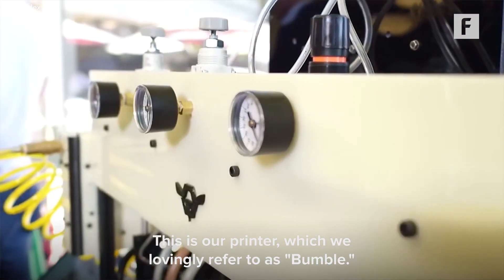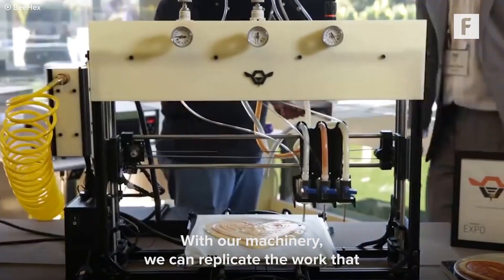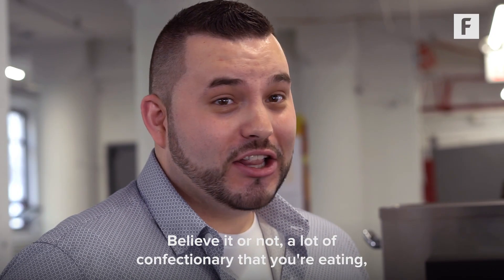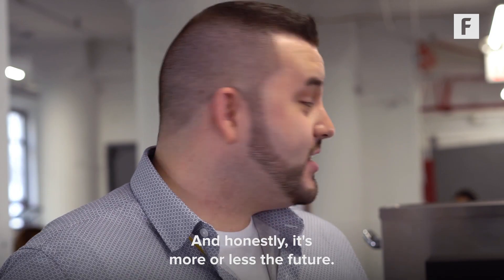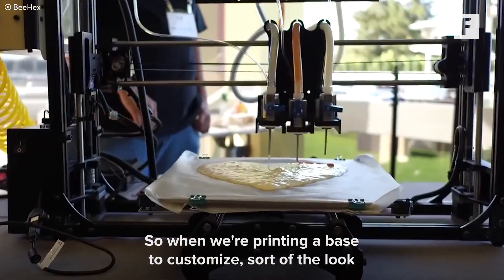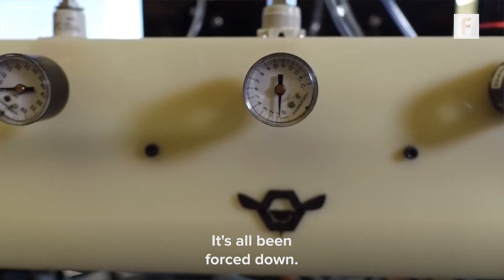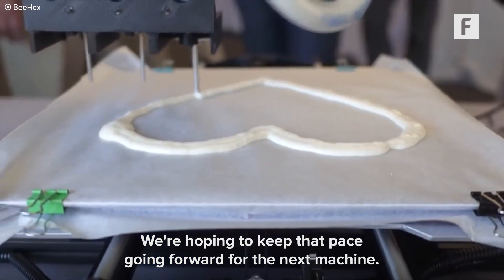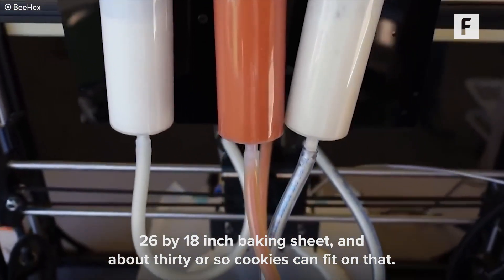Don't Order A Pizza, Print One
BeeHex's first printer can handle small orders but future versions may print much more at one time.

Futurism's mission is to empower our readers and drive the development of transformative technologies towards maximizing human potential.